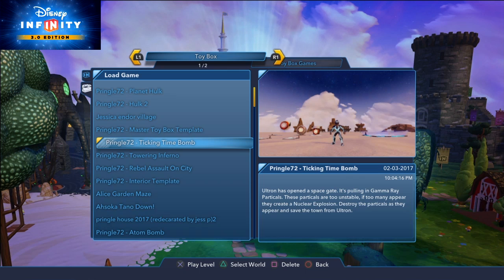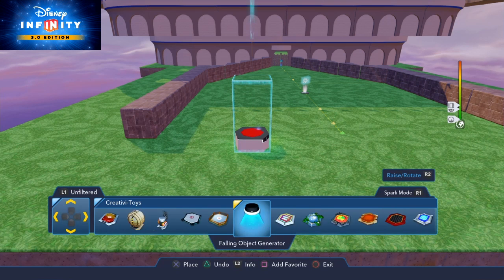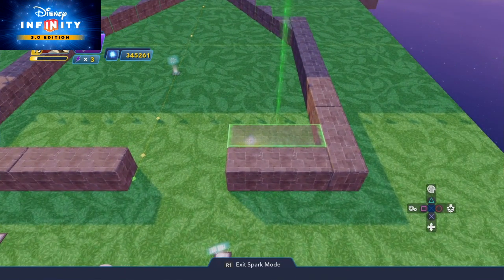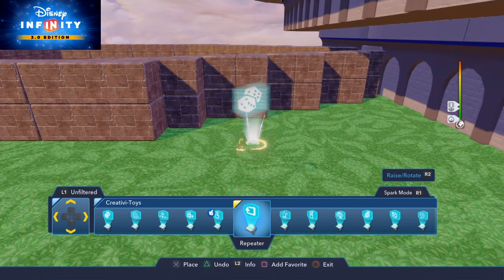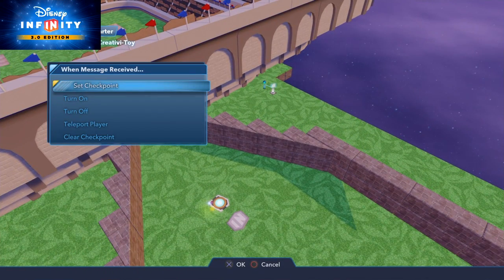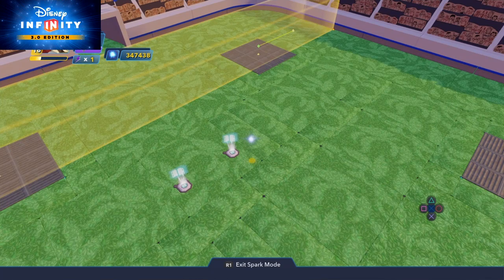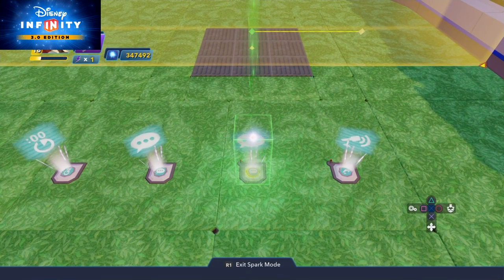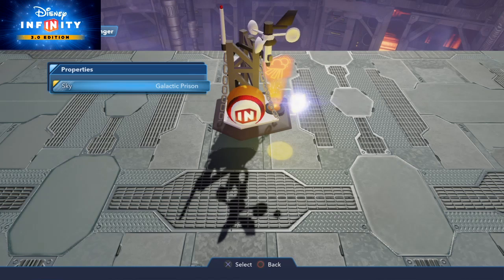Disney Infinity 3.0 - Thor Ragnarok Part 2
Based on the new Thor 3 Trailer. Part 2 of 2 that shows how to get an Enemy Boss to join up onto your side. Team up with the Hulk and face off an endless wave of enemies to entertain the crowd. Step by Step guide how to build this level, even though the Disney servers have been switched off.